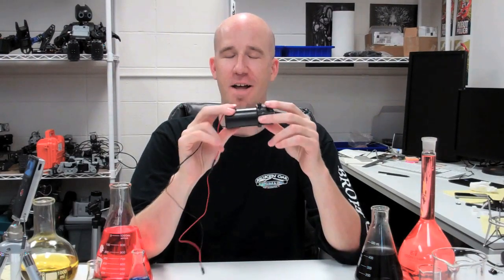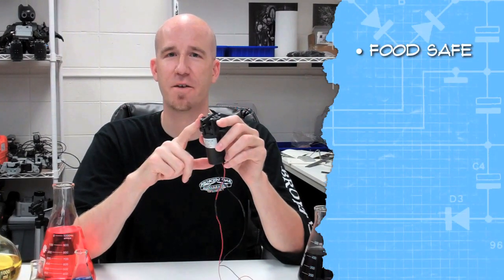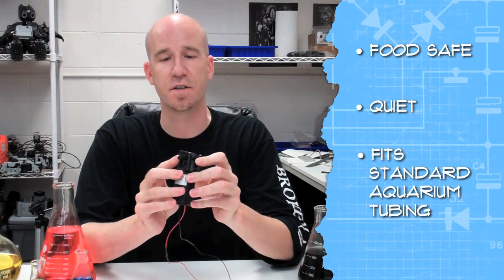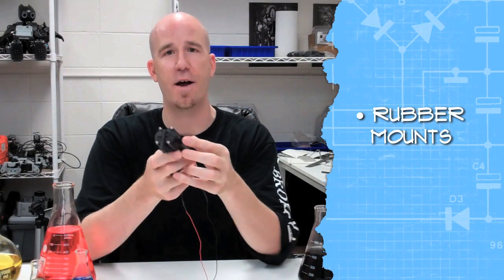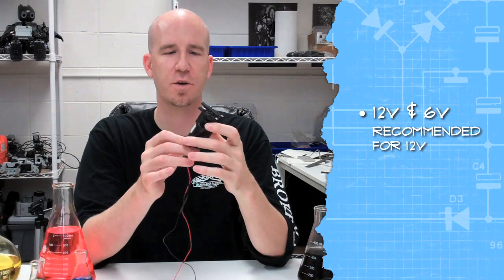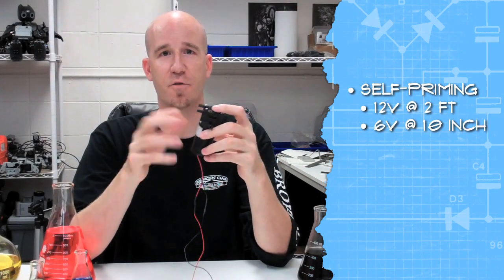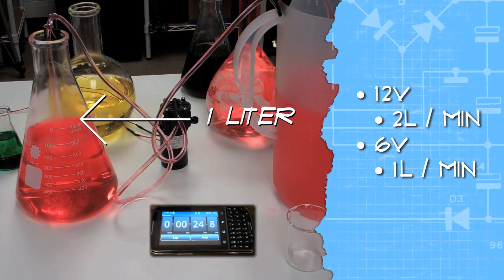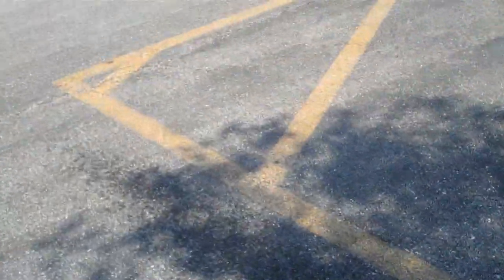Check Out Our New Water Pump!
A couple of projects ago, we decided that we needed to move some serious liquid. We did quite a bit of searching, and finally found these Arduino Water Pumps!
 The pumps have a great size to power ratio AND they're food safe. This makes them great for everything from serving drinks to watering plants, and they won't take up too much space on your project. These pumps act like DC motors, so they're easy to control with your Arduino using any standard motor shield/controller. Check out the awesome results we got from these pumps, including a 20 foot range when spraying wather through a nozzle! Motorized water guns, here we come!